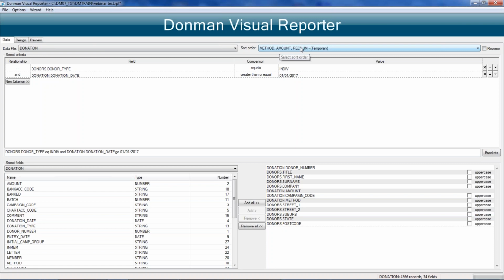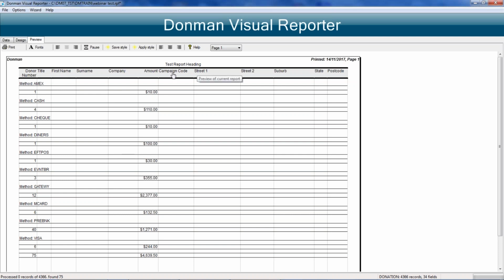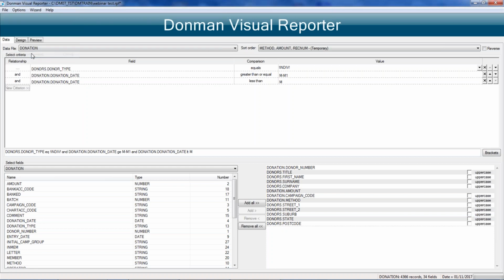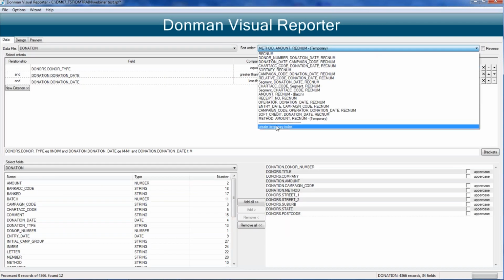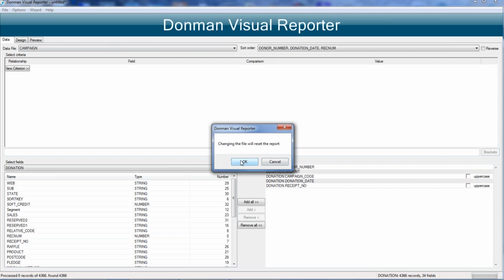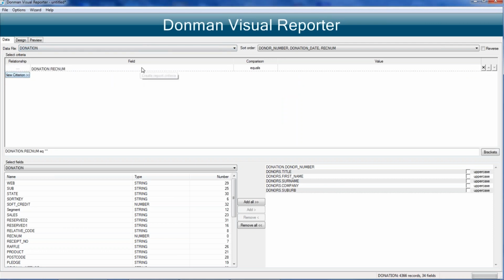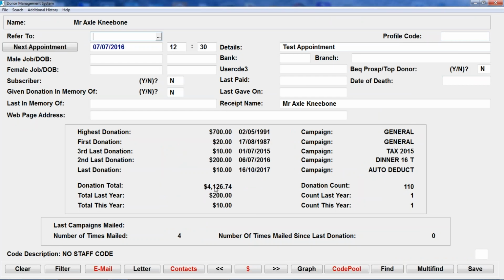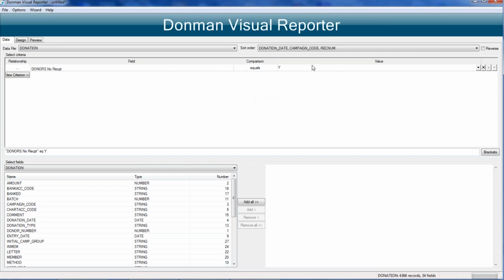Donman - Advanced Visrep Reporting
At this webcast we expand on the capabilities of Visual Reporter covering calculated fields, prompted values, and more complex record selection criteria.

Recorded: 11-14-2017